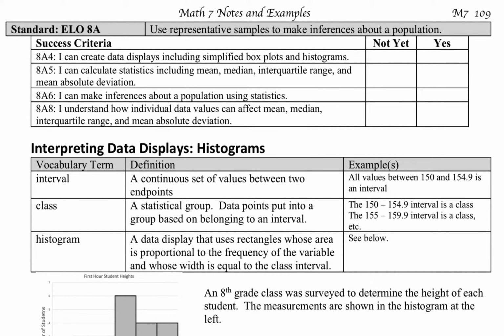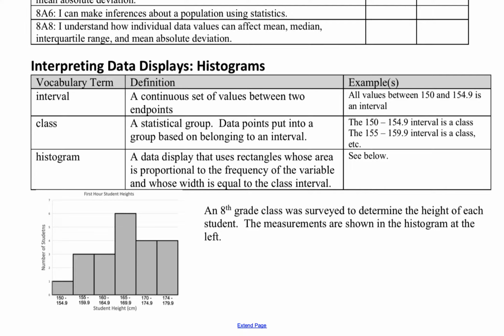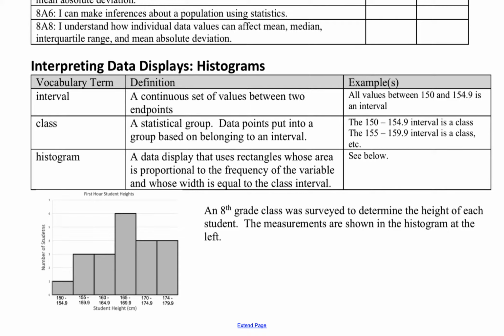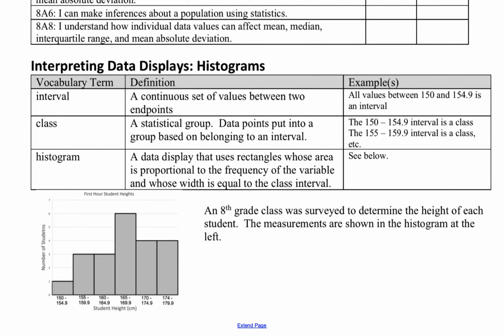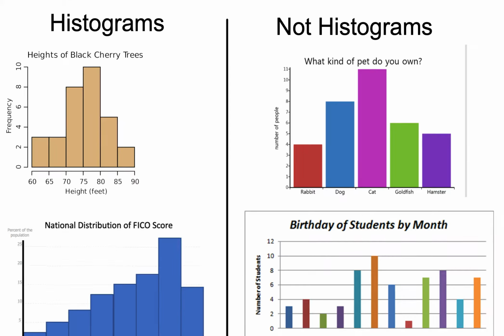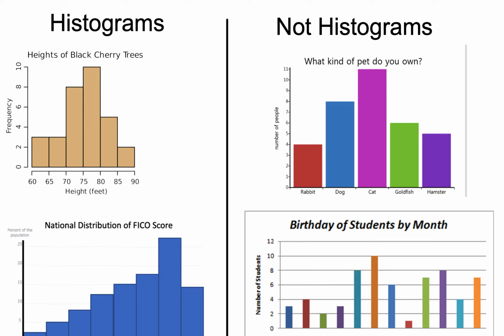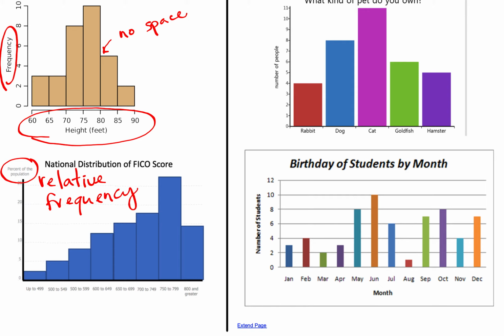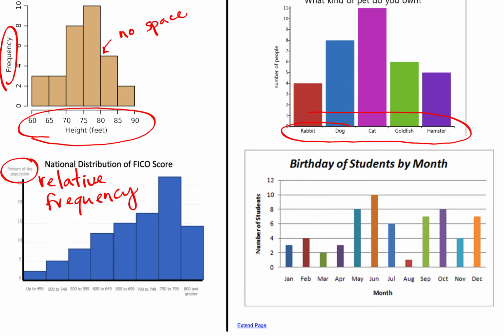M7U8L3.1 Histograms Introduction